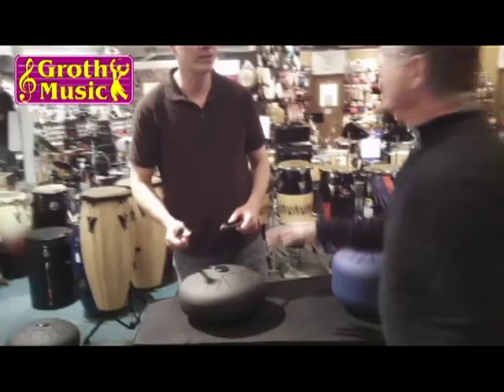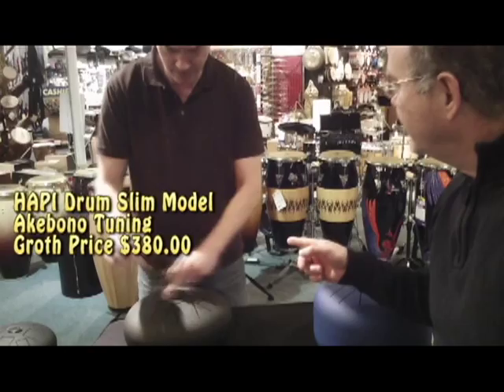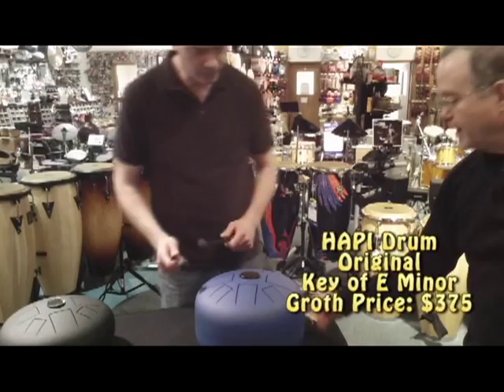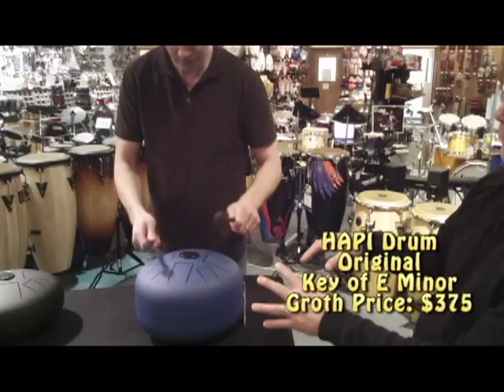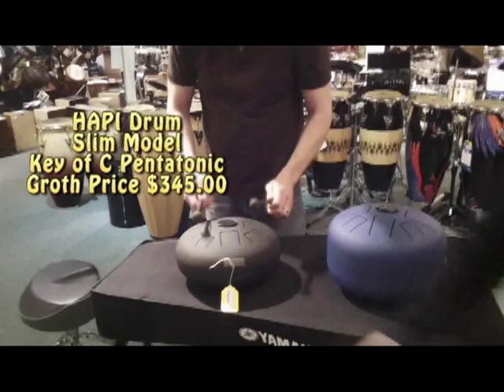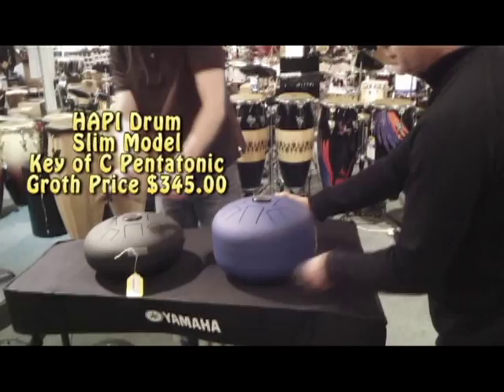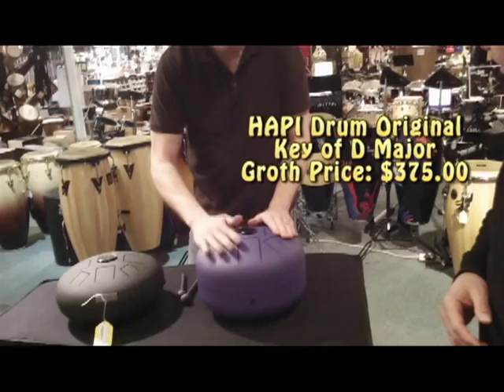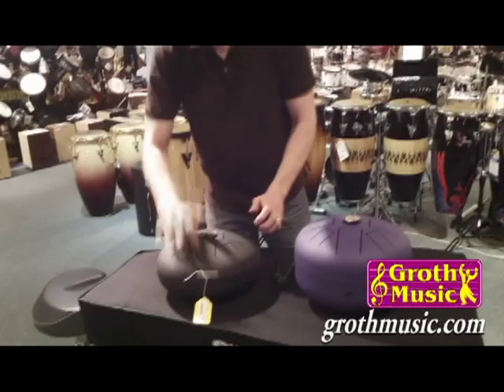Check out the HAPI Drums at Groth Music - Percussion made easy!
The HAPI drum is a relaxing, fun and easy instrument available at Groth Music in several styles and keys.  Check out this fun demo video which shows a few of the more popular keys being played by the Groth Music percussion staff.